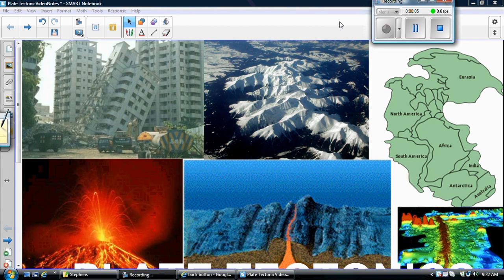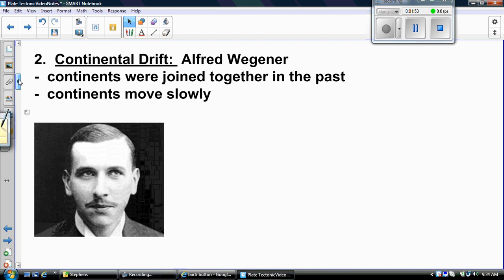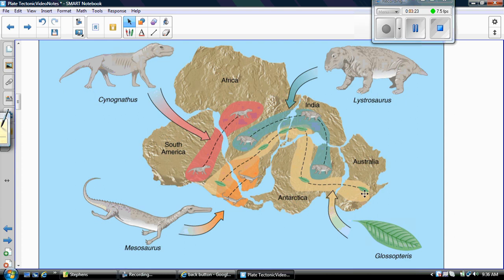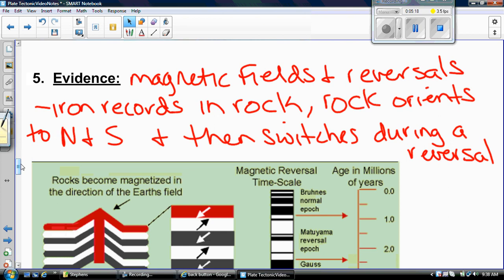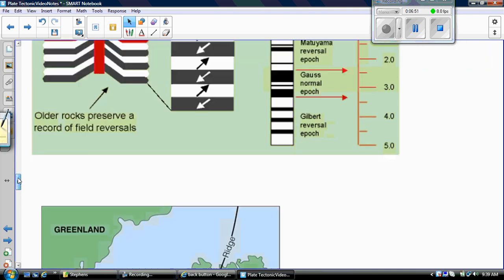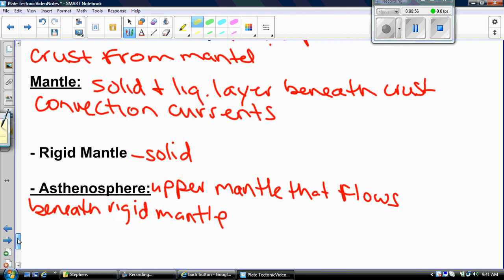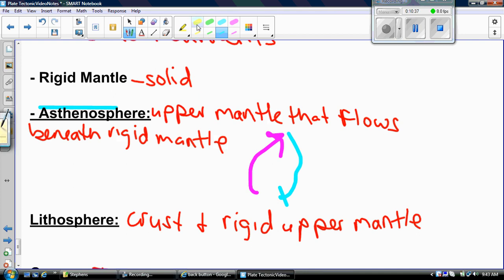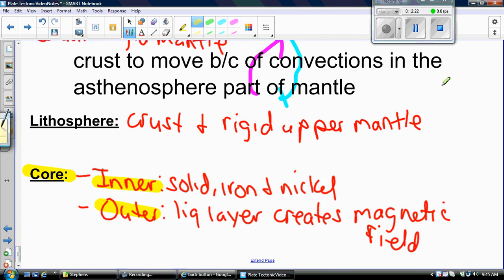Target 22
Continental Drift and Sea Floor Spreading